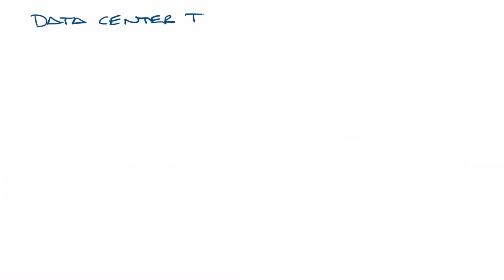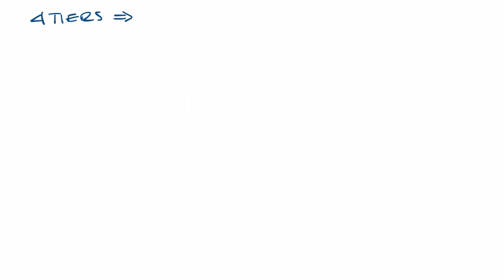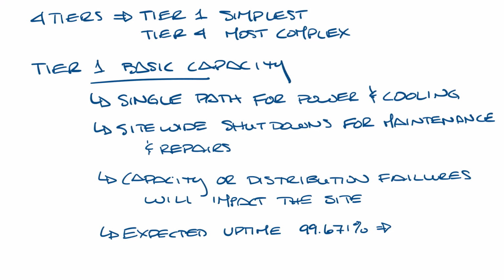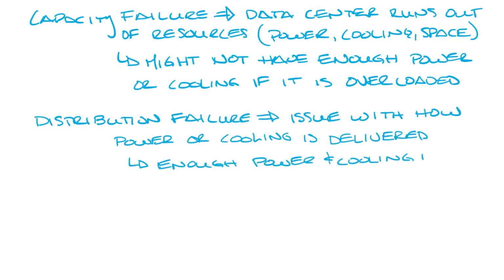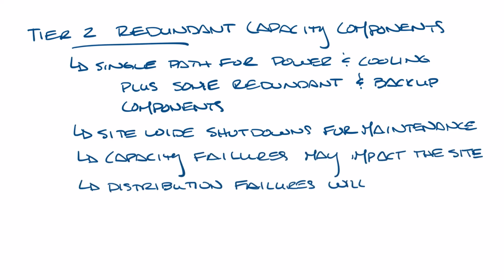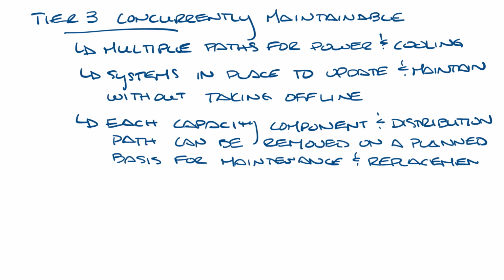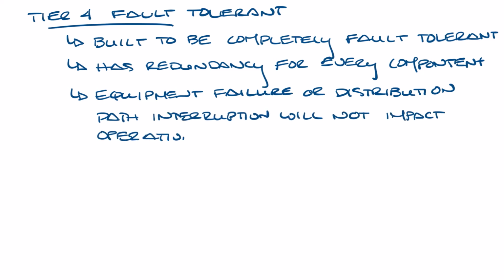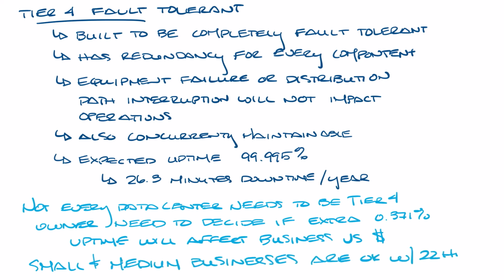NSW PEP Talks - Data Center Tiers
In this week's video, we continue with data center fundamentals by exploring the different tiers of data centers.